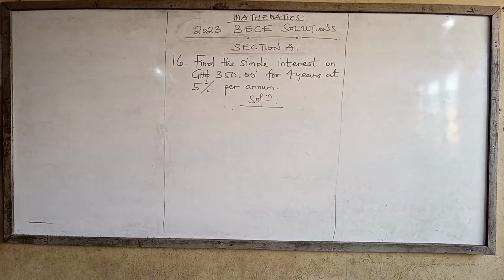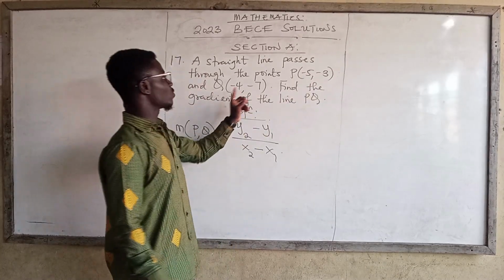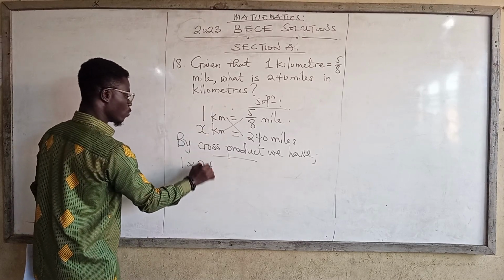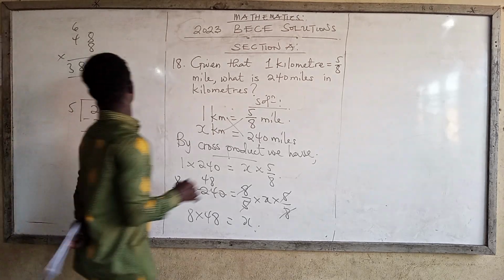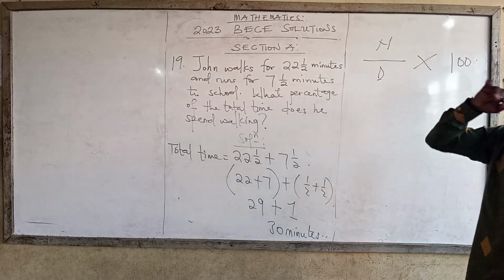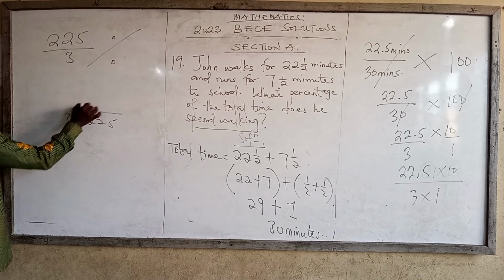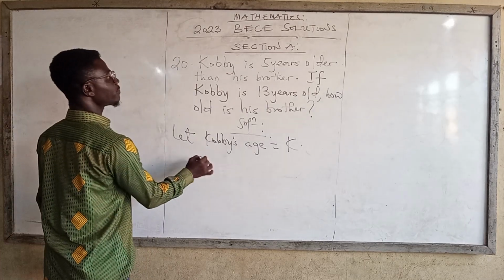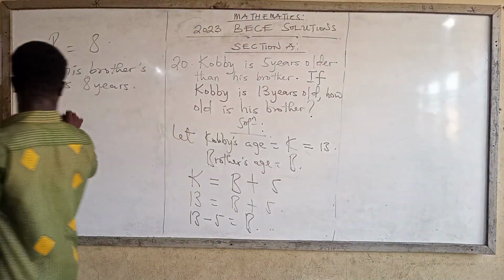2023 B.E.C.E MATHEMATICS... SECTION (A) SOLUTIONS... QUESTIONS 16 TO 20